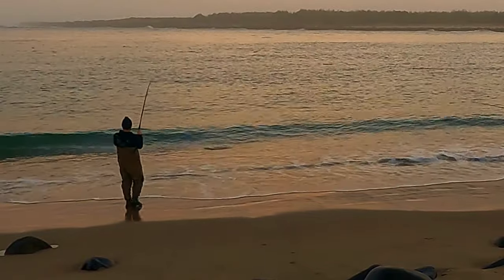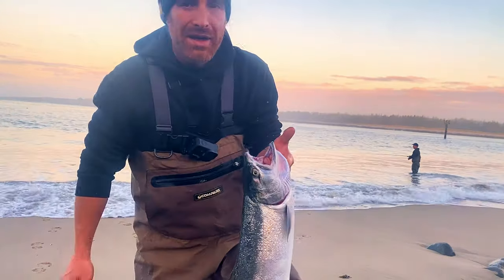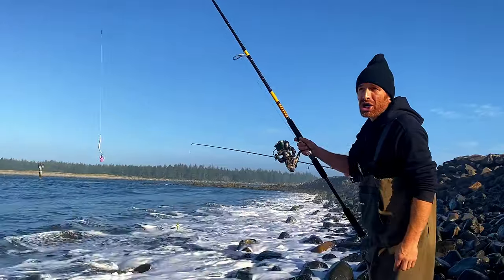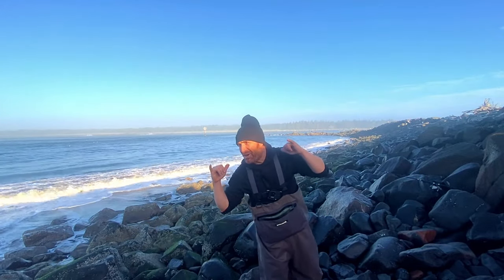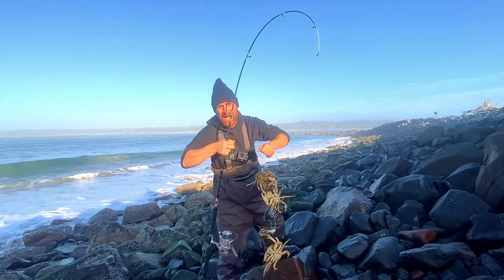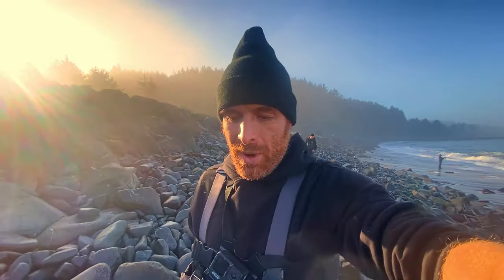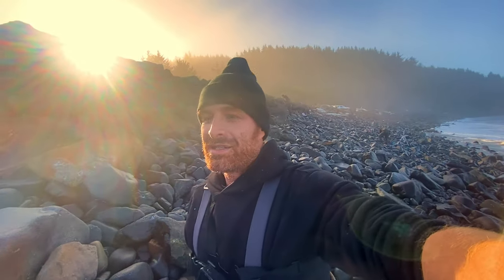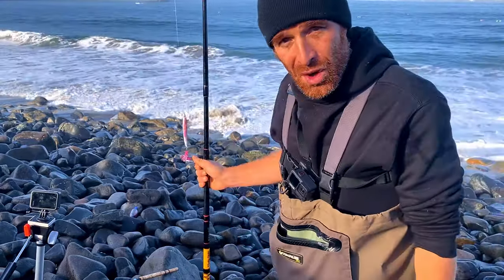Surf Casting For Salmon , Oregon Coast Fishing.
Surf fishing for Salmon , Casting Spinners, Spoons, and Jigs at Coho and King Chinook salmon.

Not everyday you get to cast into breaking waves for wild Coho and Chinook Salmon.
At low tide along this jetty sea wall you can really get down onto the beach and fish the sand.
We hit our wild limit in just a few hours and it reminds me why throwing spinners for coastal Salmon is so much fun.   On this trip I tried out a new lure , very much like a vertical jig but we just call them casting steels.  Basically 3-4 ounces of lead in the shape of a sardine or herring, and with no blade drag, it casts mush farther than a regular hoochie spinner.  With right bends that steel wiggles real nice out there and the experiment paid off this time.
Salmon fishing in the Ocean produces the freshest chrome fish and we we're stoked to fillet a few up this trip.